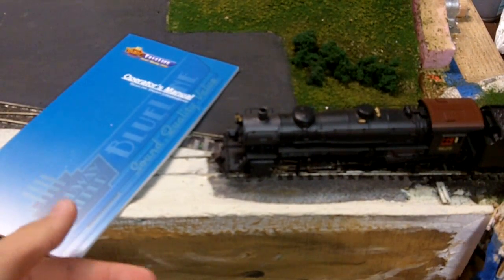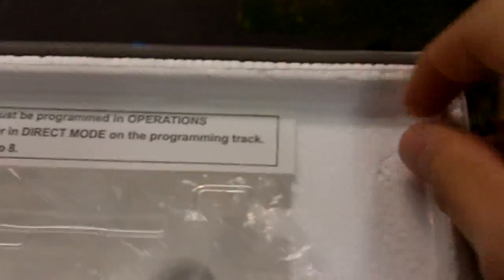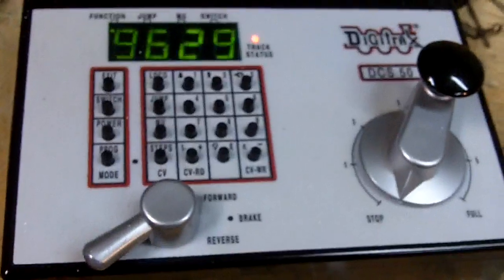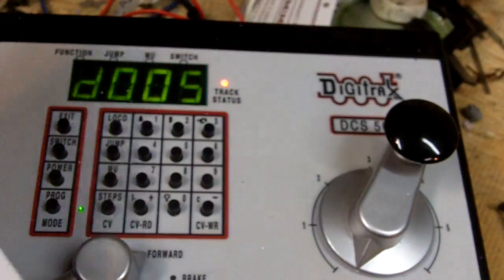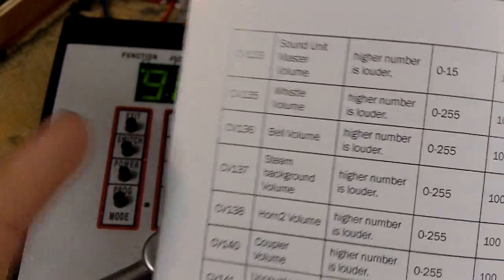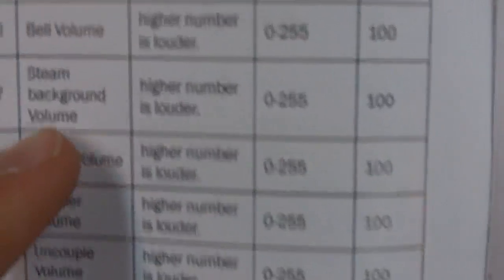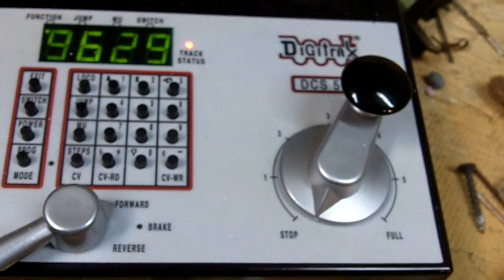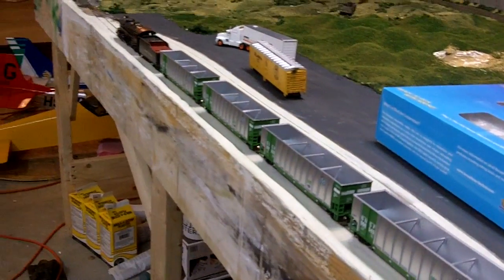Programming CV's on DCC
UPDATE : after programming a CV the power does NOT need to be cycled.

Hey guys, this video is to help all of you out there who need a little help with programming on DCC systems. In this video i go over changing a CV digit to change the functioning of a dcc decoder and the locomotive that is equipped with the dcc decoder. I use the digitrax Zephyr DCS50 command station with no other accessories other than the power pack it came with. In the video I make it easy to understand how to change the CV using the dcc system. If you have another dcc system such as NCE then I do not know exactly how to help you. In the video I use an ho scale broadway limited blue line steam 2-8-2 mikado with a digitrax decoder along with the already equipped sound system. If you have any questions for me, and you HAVE the digitrax system, please drop me a link and i will see what i can do. If you have the information on what CV changes what function, i will try to help. If you do not have the zephyr i may not be able to help you, but i will try. The buttons i used are the PROG button, to select the operations, or ops mode of programming on the main track. The other buttons are the switch/ CV button, the CV-RD, and the CV-WR, these buttons read and/or write the cv values into the decoder and then show you what the current value is.

remember, if something goes wrong, reset the value of CV8, to a value of 8, it will restore ALL Settings to the way they were from the factory, and you can try again.

CV 29 and Address calculator can be found ( I did not write this program)